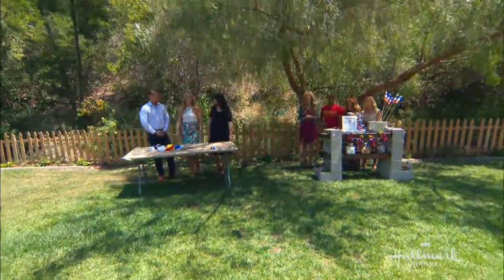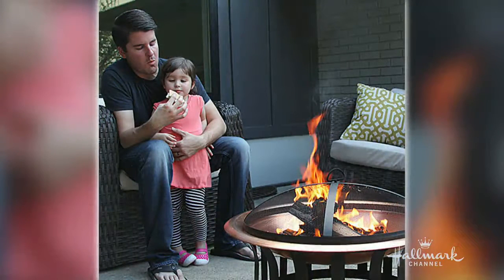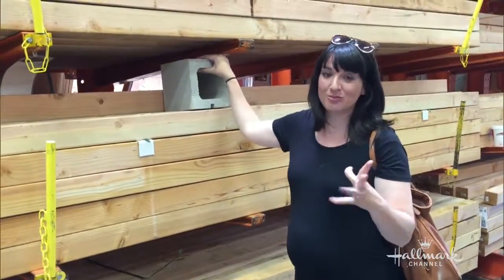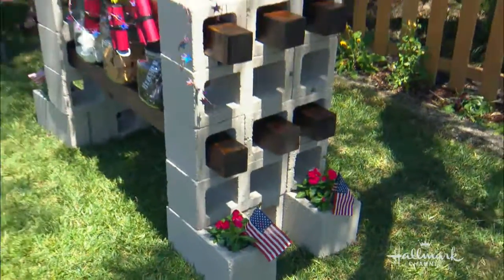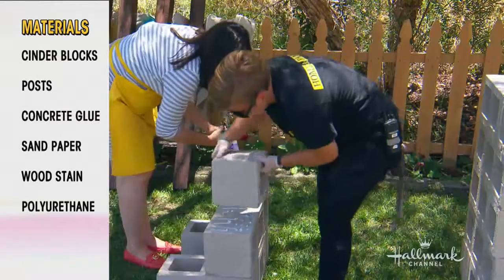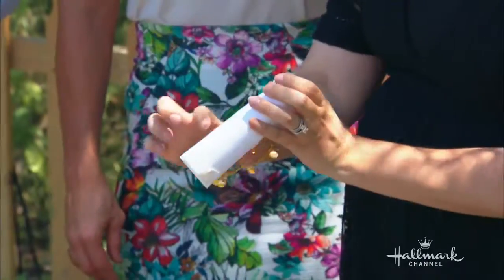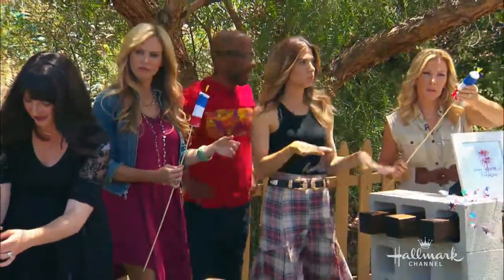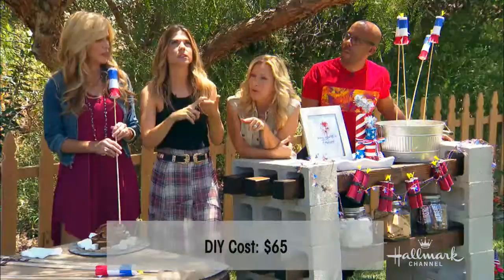How To - DIY Fireworks S'Mores Station - Hallmark Channel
It is the official beginning of the Home & Family Craft-Off! DIY finalist Jennifer Stagg bought all the materials for her Fourth of July-themed DIY, a Fireworks S'Mores Station for less than $150. This DIY was inspired by Jennifer's young daughter who loves the dessert. Before she gets started, Mark brings a video of Jennifer's daughter wishing her luck in the craft-off, which brings the mom to tears. After Jennifer wraps up the project, she reveals the cost and that the project took her less than eight hours to create.